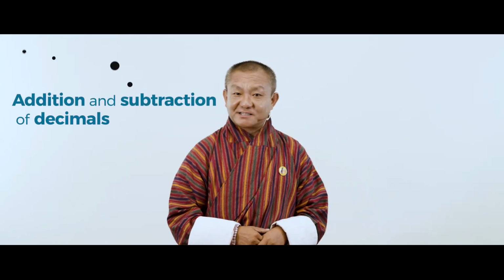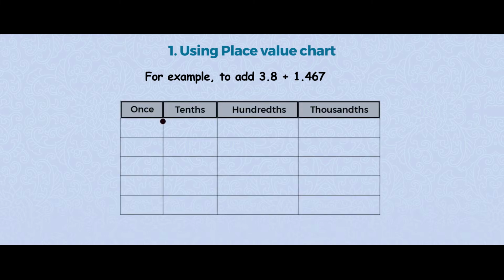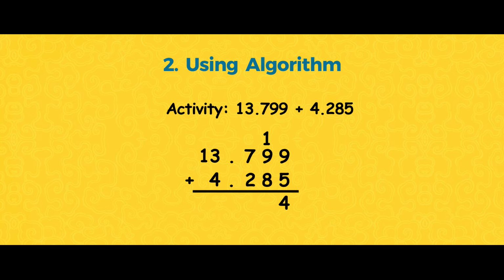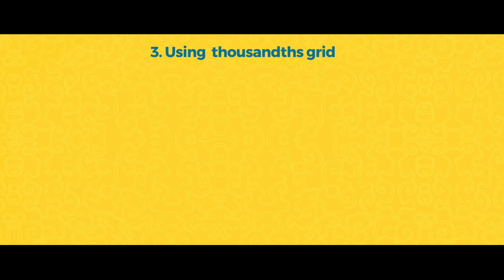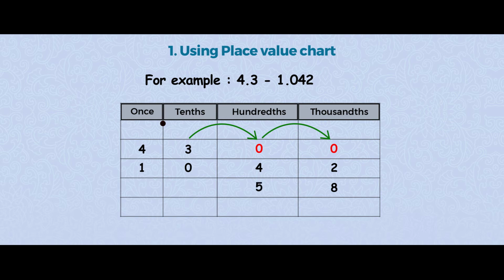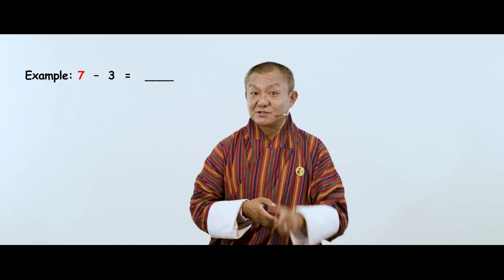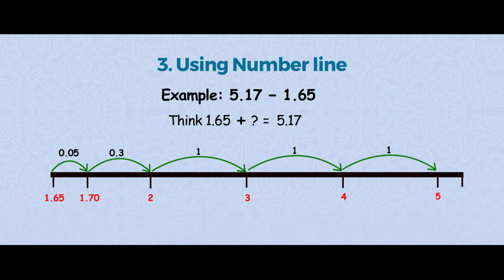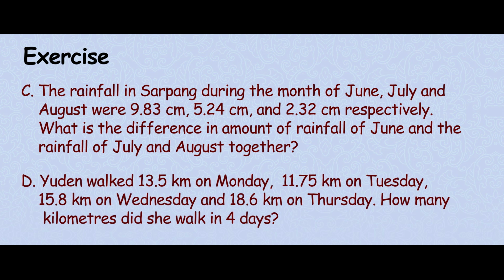Mathematics Key Stage 2 : Addition & Subtraction of Decimals